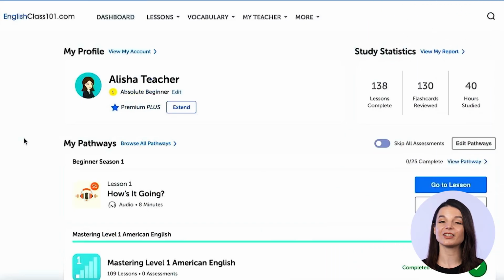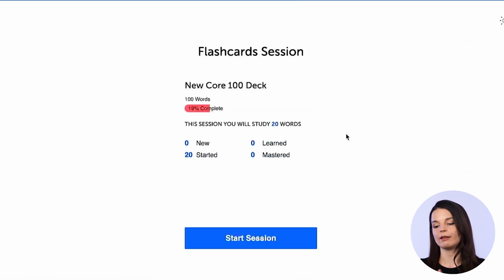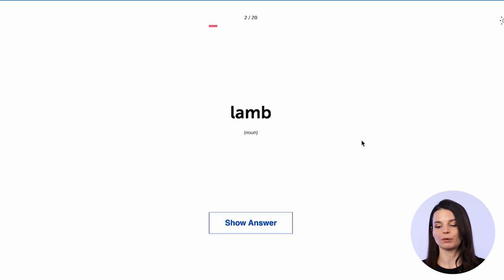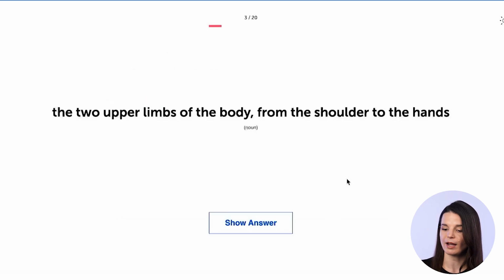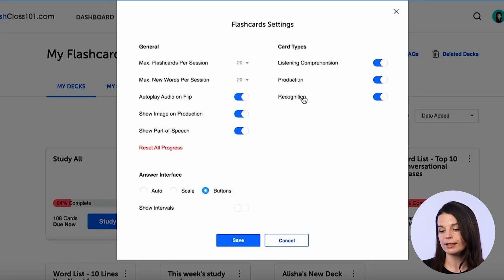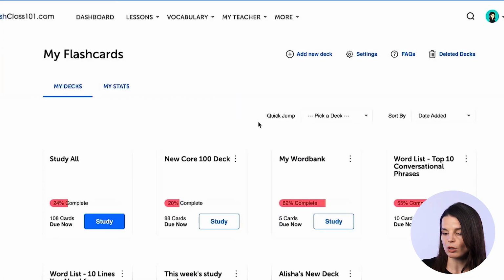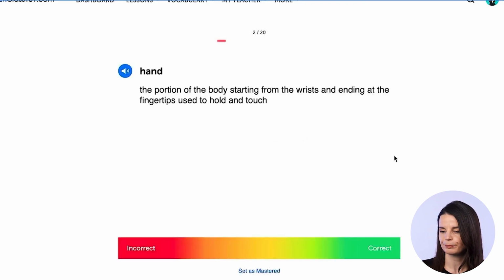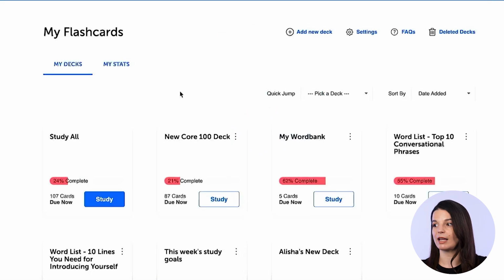The One Guaranteed Way to Learn Italian Words for Good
← Click here to sign up for a free lifetime account right now and take advantage of our Flashcards right now!

Step 3: Start speaking Italian with the best online resources

In this video you will discover how to learn Italian words and phrases with flashcards.

ItalianPod101 is the best place to get started with the Italian language as you will get on your way to Italian fluency fast. We provide you with everything you need to maser the language.